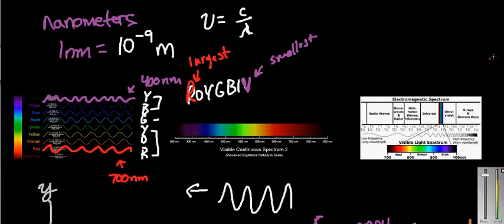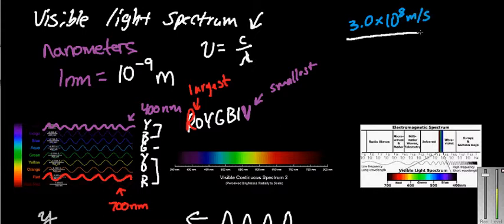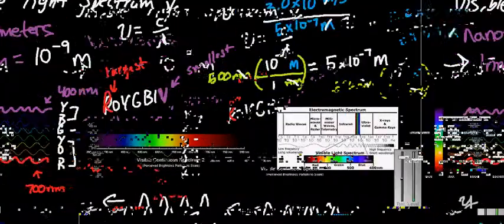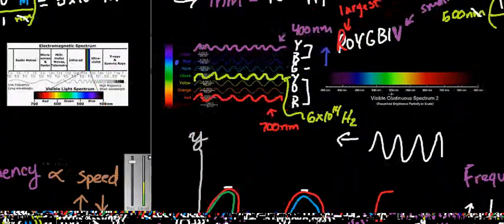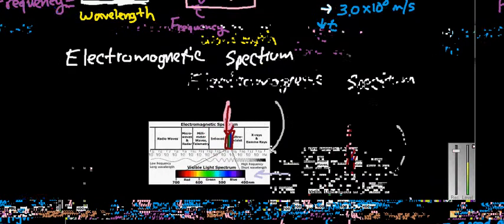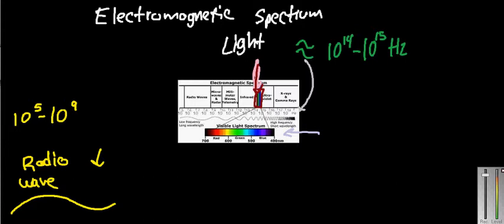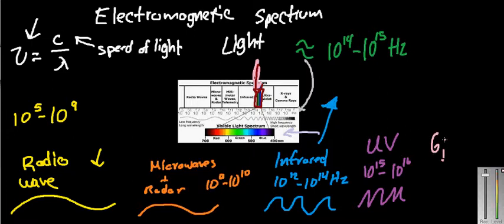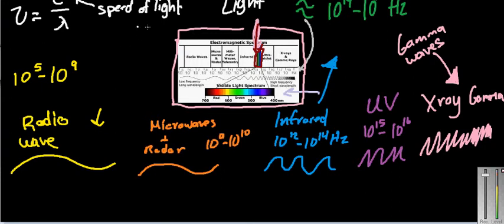Gen. Chemistry 1.6 Electromagnetic Spectrum